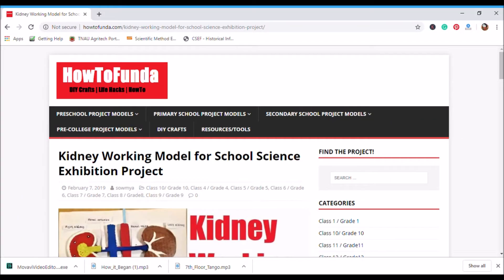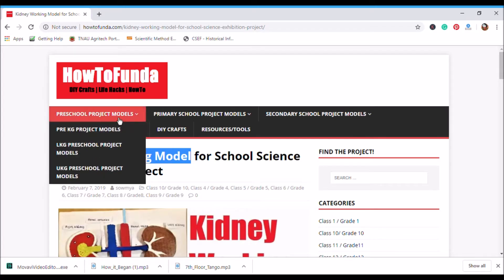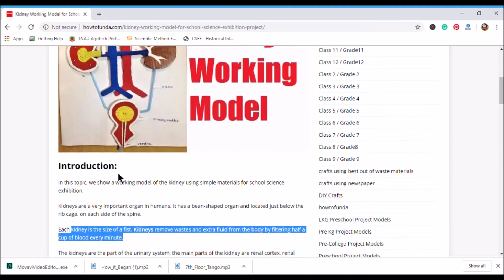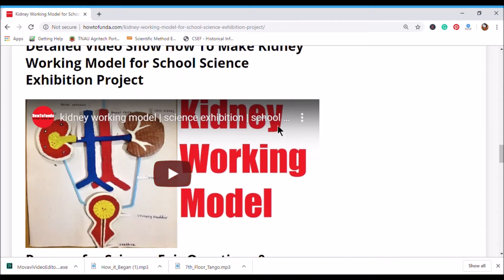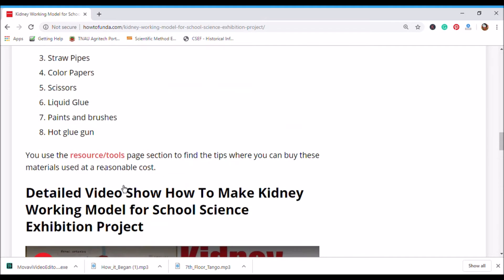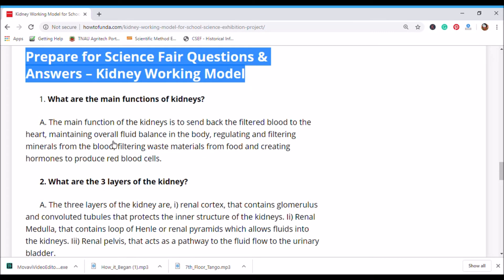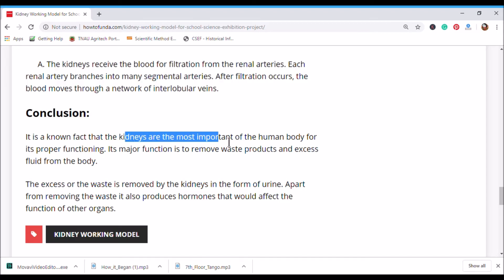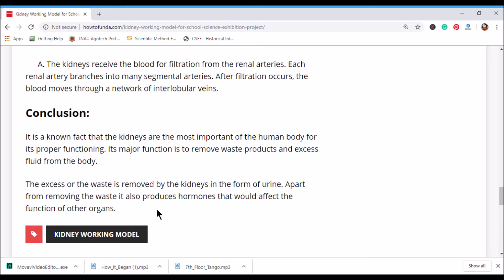Kidney working model explanation for science exhibition | howtofunda